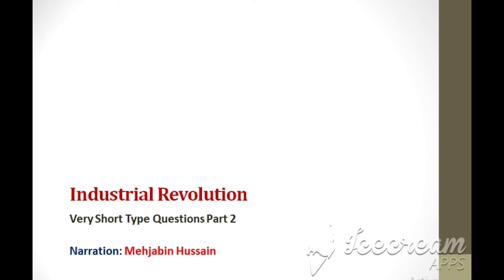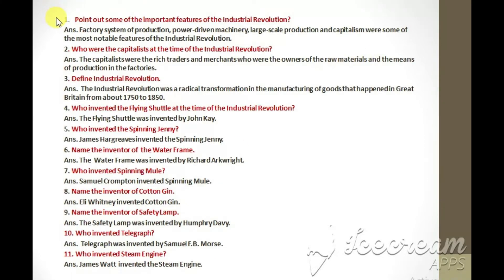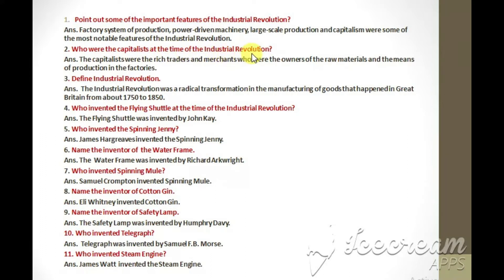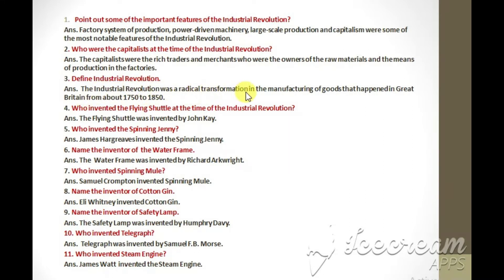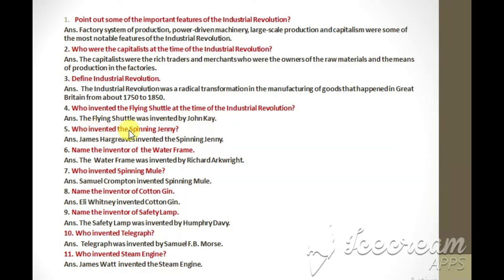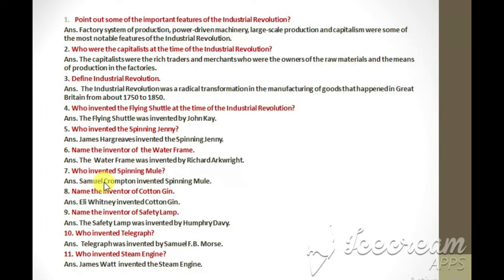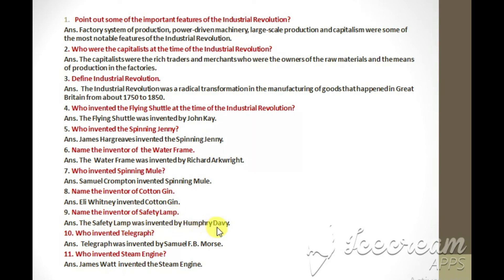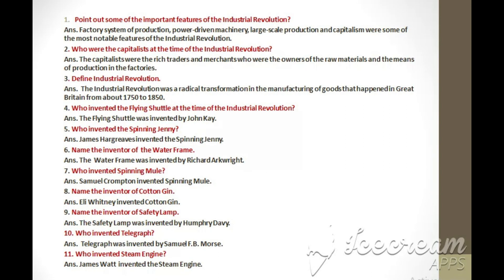Industrial Revolution Very Short Questions and Answers Part 2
Point out some of the important features of the Industrial Revolution?
Ans. Factory system of production, power-driven machinery, large-scale production and capitalism were some of the most notable features of the Industrial Revolution.
2. Who were the capitalists at the time of the Industrial Revolution?
Ans. The capitalists were the rich traders and merchants who were the owners of the raw materials and the means of production in the factories.
3. Define Industrial Revolution.
Ans.  The Industrial Revolution was a radical transformation in the manufacturing of goods that happened in Great Britain from about 1750 to 1850.
4. Who invented the Flying Shuttle at the time of the Industrial Revolution?
Ans. The Flying Shuttle was invented by John Kay.
5. Who invented the Spinning Jenny?
Ans. James Hargreaves invented the Spinning Jenny.
6. Name the inventor of  the Water Frame.
Ans. The  Water Frame was invented by Richard Arkwright.
7. Who invented Spinning Mule?
Ans. Samuel Crompton invented Spinning Mule.
8. Name the inventor of Cotton Gin.
Ans. Eli Whitney invented Cotton Gin.
9. Name the inventor of Safety Lamp.
Ans. The Safety Lamp was invented by Humphry Davy.
10. Who invented Telegraph?
Ans.  Telegraph was invented by Samuel F.B. Morse.
11. Who invented Steam Engine?
Ans. James Watt  invented the Steam Engine.